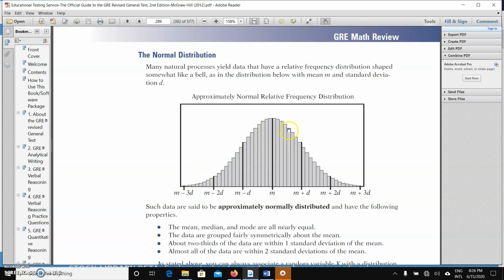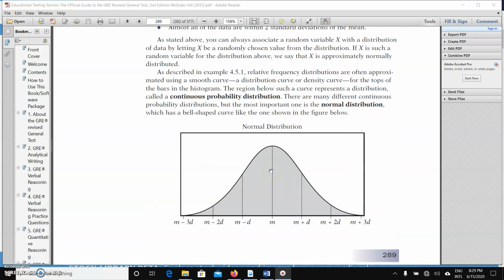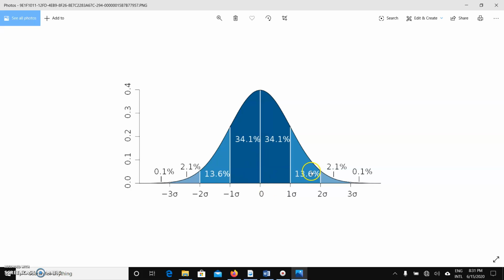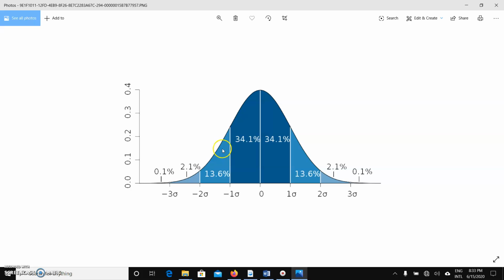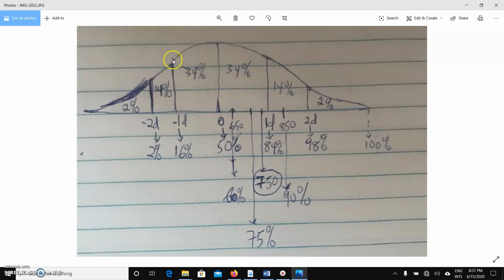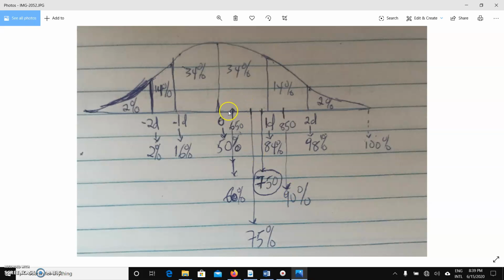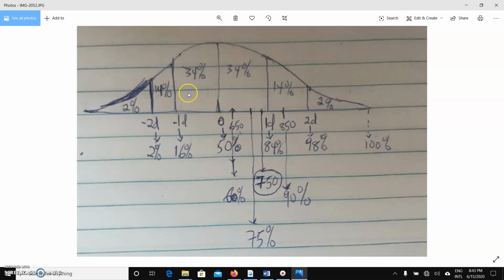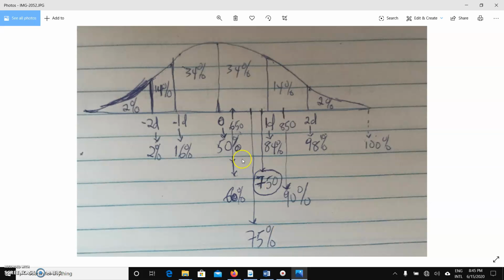gre data 12